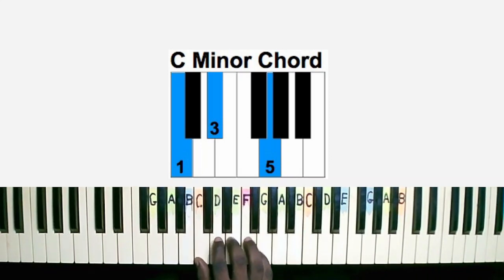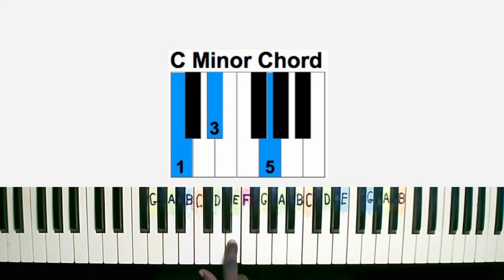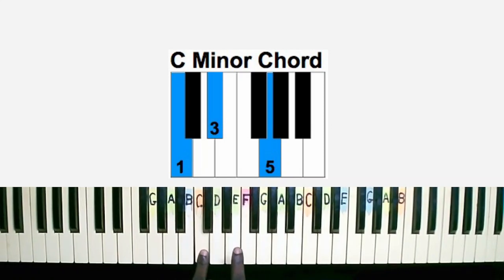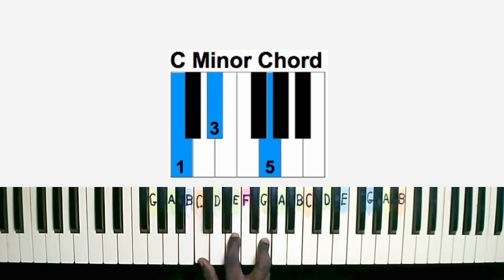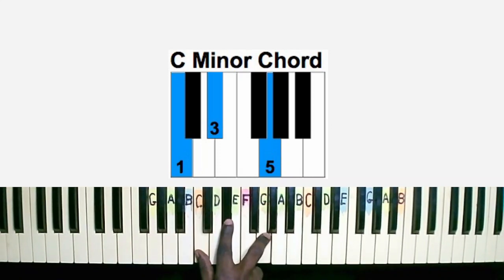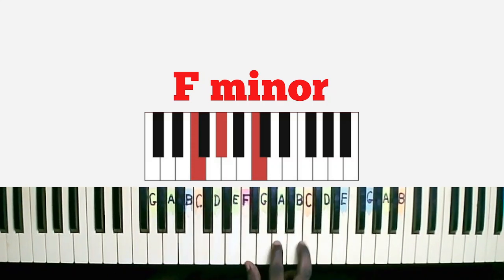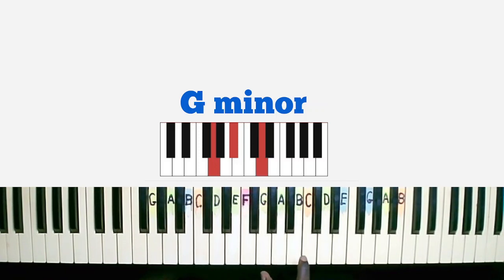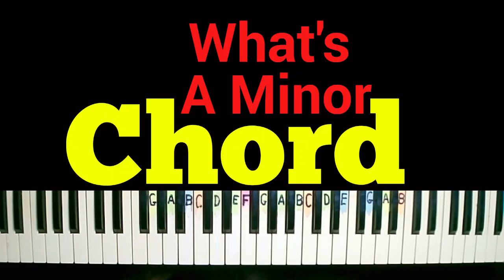#11 What's A Minor Chord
A Minor Chord
Beginner  Lessons.